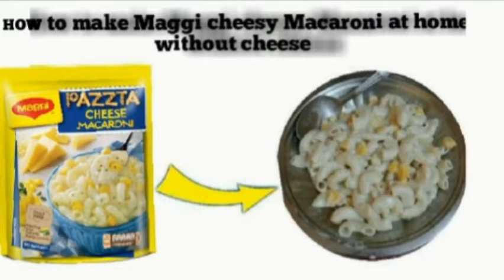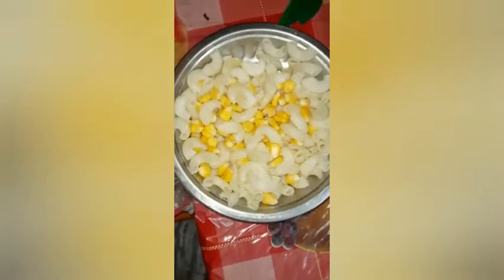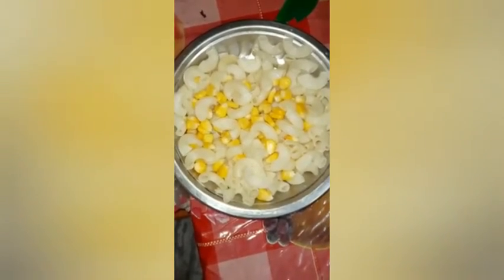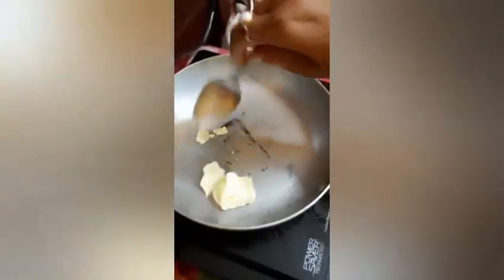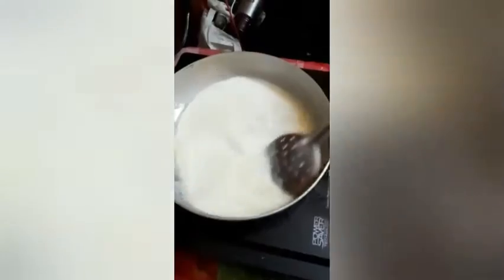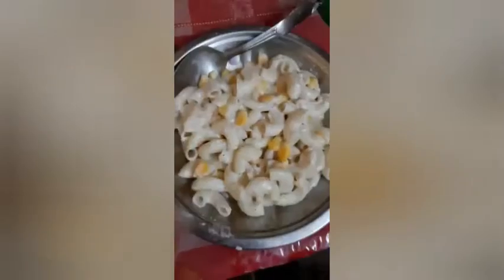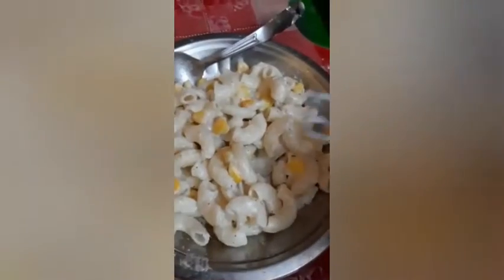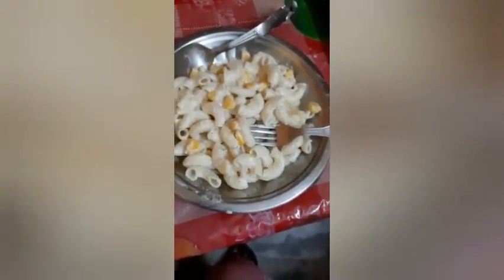How to make Maggi macaroni at home, without cheese.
The taste of melted cheese in the Maggi cheese macaroni was as same as white sauce so you can use white sauce like me and if you have cheese you can use cheese also. if you have parsley leaf then you can you can add it in the Macaroni.